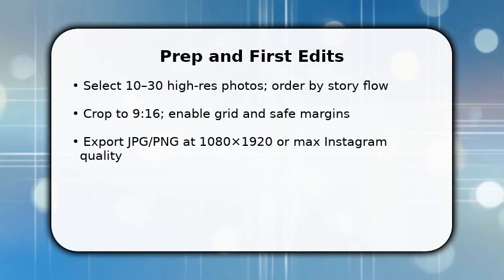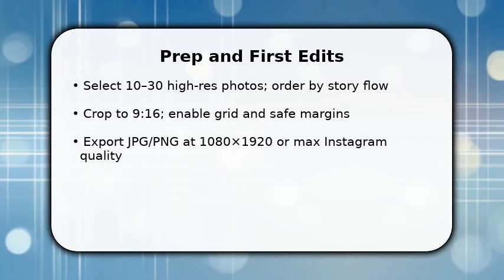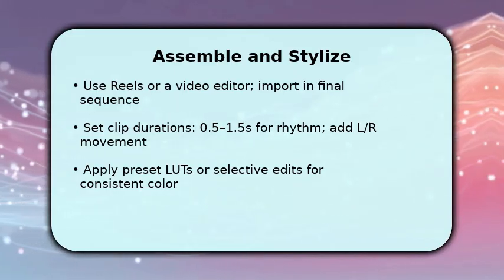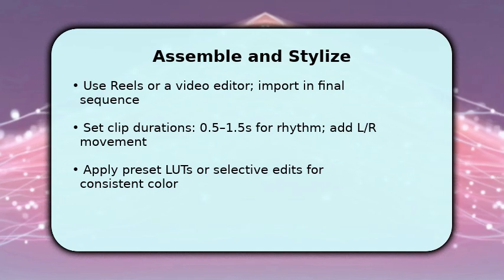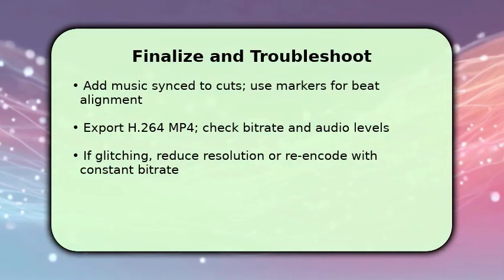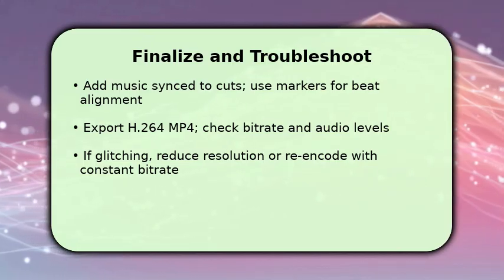How to Make Photo Edit Reels in Instagram (full Guide)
Dive into the world of Instagram photo editing reels and master your skills with our comprehensive guide. Discover techniques to enhance images, add creative effects, and engage viewers through compelling visual storytelling.

Instagram Reels,